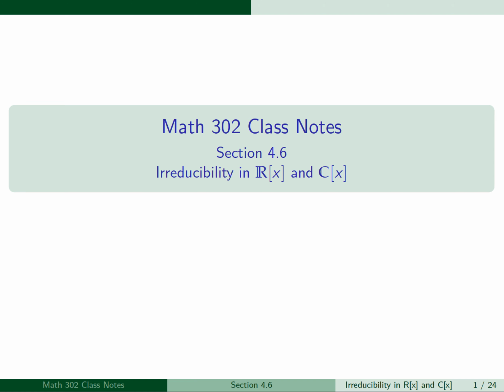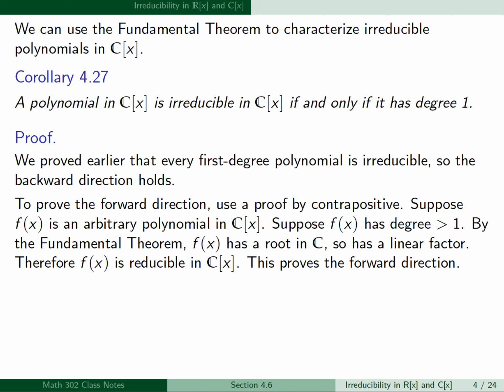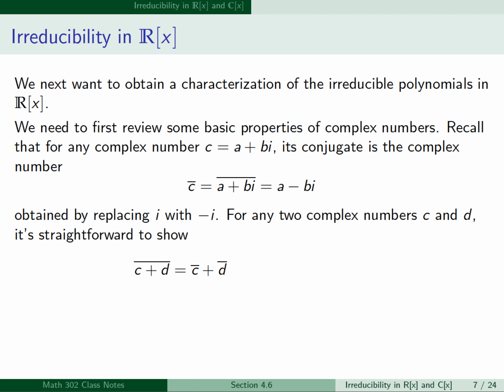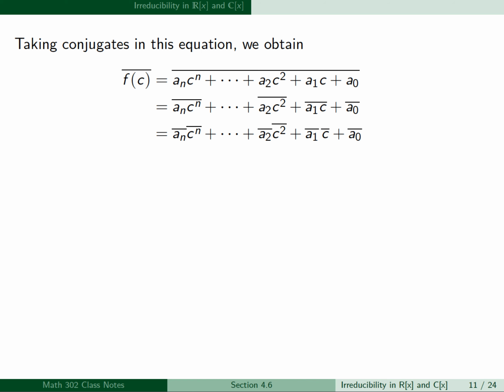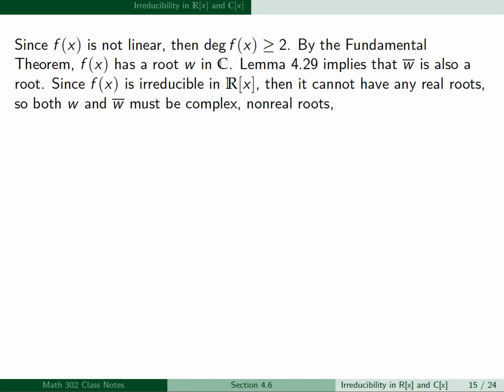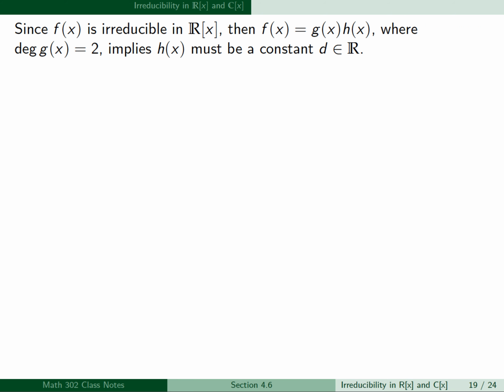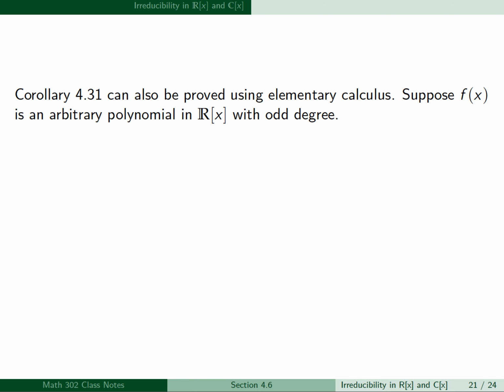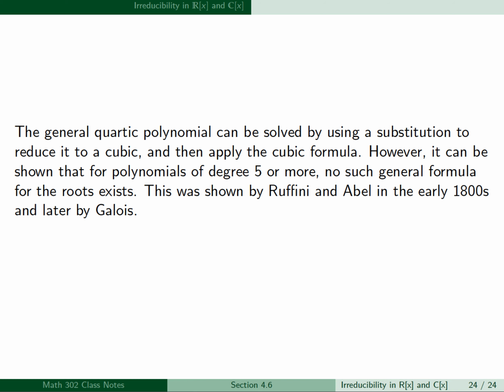4.6 Irreducibility in R[x] and C[x]